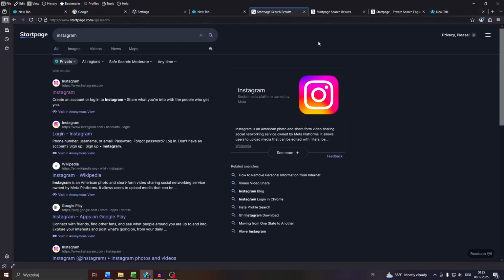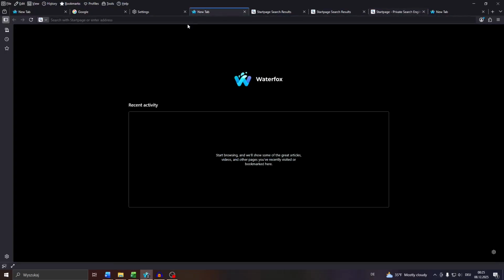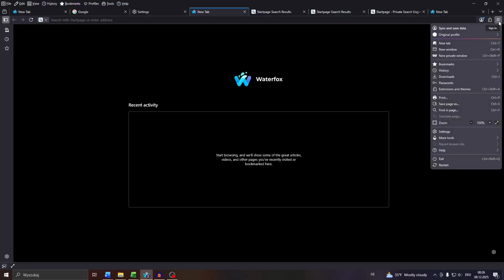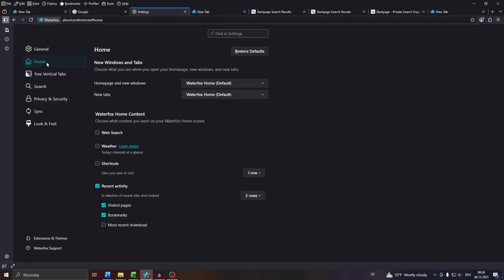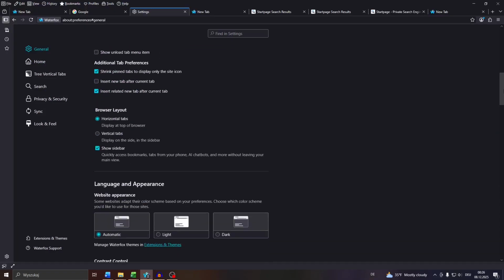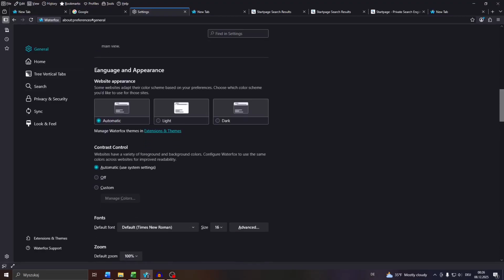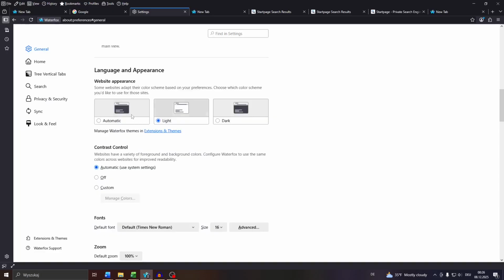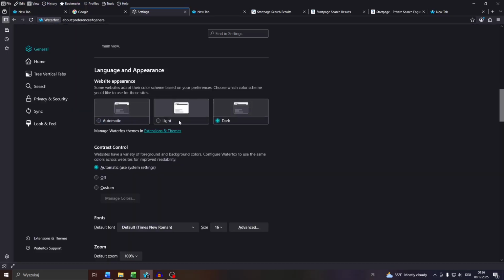How to Change to Light Theme on Waterfox Browser — Step by Step Waterfox Tutorial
This tutorial explains how to switch Waterfox to the light theme.

If you're interested in learning more about how to use Waterfox web browser, you may learn how to select all tabs at once in Waterfox, too, in this tutorial